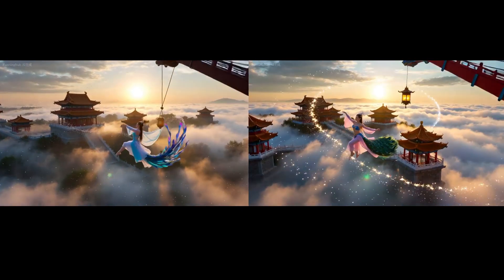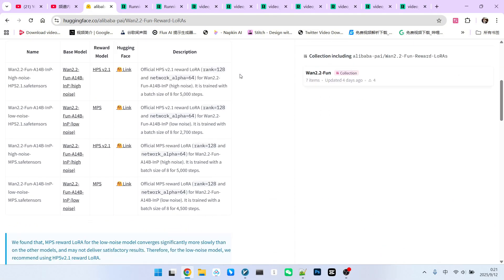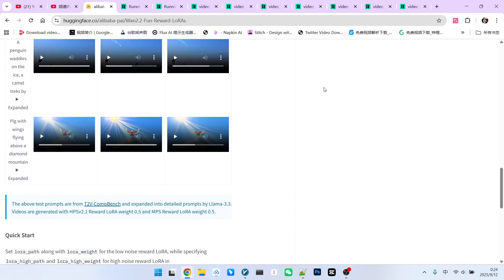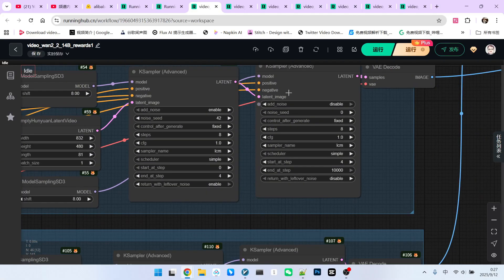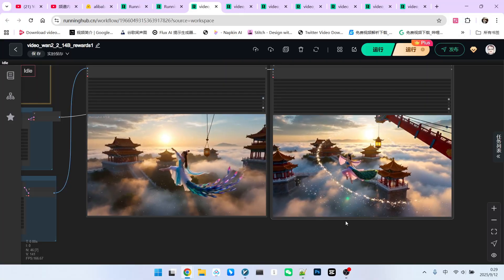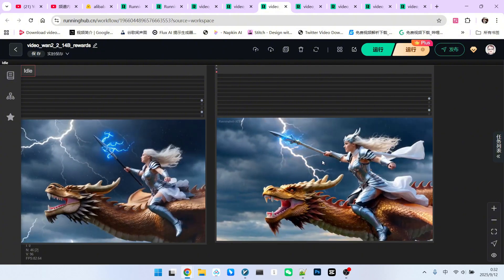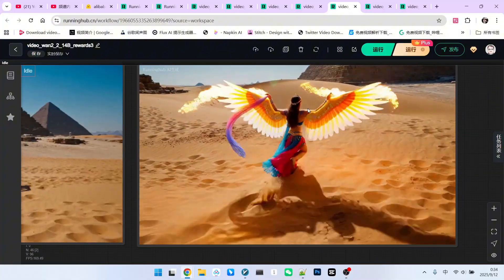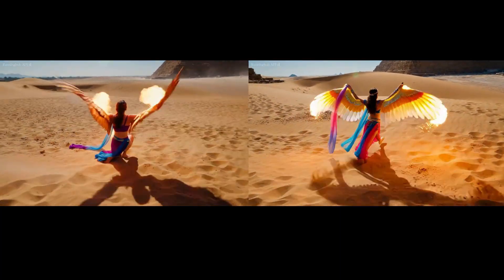Unlock STUNNING wan2.2 Videos! The Official Rewards Lora "Plugin" is a Game-Changer (7 Examples!)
🔥Feeling like your wan2.2 video generations are just... missing something? Are you struggling with stiff animations, a lack of detail, or dull colors?
In this video, we dive deep into the secret weapon tailor-made for wan2.2 by the Alibaba PAI team: the Rewards Lora feedback model. Through 7 detailed, side-by-side comparisons, we'll show you the incredible difference it makes, giving you a clear look at how this powerful tool can elevate your video creations to a whole new level!

🎬 You'll learn:
What the Rewards Lora model is, the difference between its HPS and MPS versions, and when to use each.
The correct way to set up Rewards Lora in ComfyUI, including the crucial official weight setting (Spoiler: it's not 1.0!).
How to achieve a dramatic improvement in color, detail, and lighting to make your videos more aesthetic and dynamic.
How it can fix annoying minor flaws (like characters walking backward) and tame wan2.2's sometimes exaggerated movements.
To understand its limitations and what fundamental model issues it cannot solve.